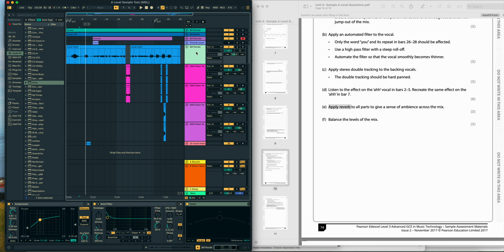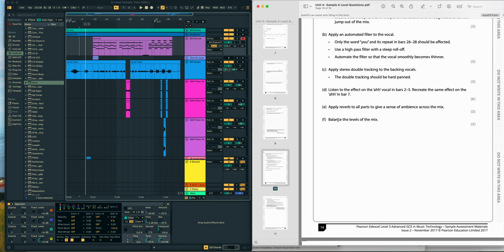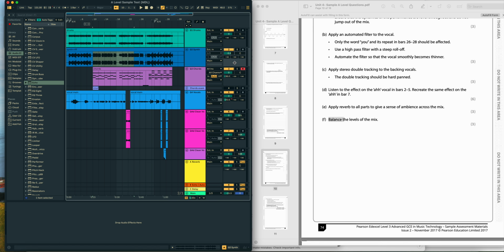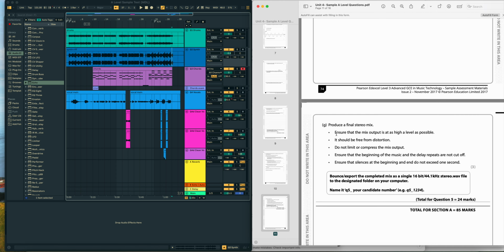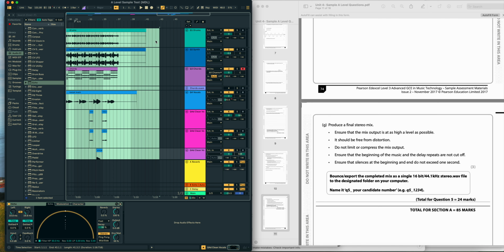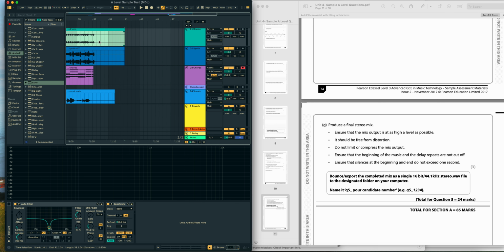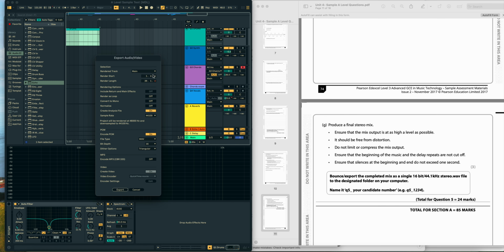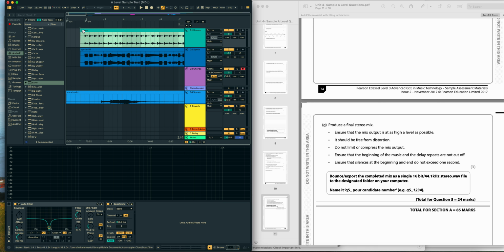A Level Exam Practice Q5e, f, g Final Mix